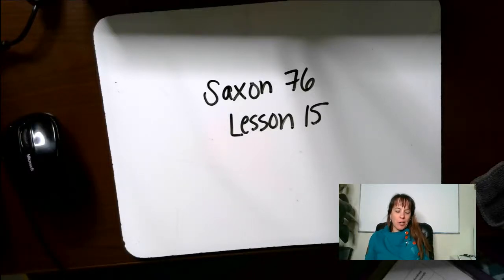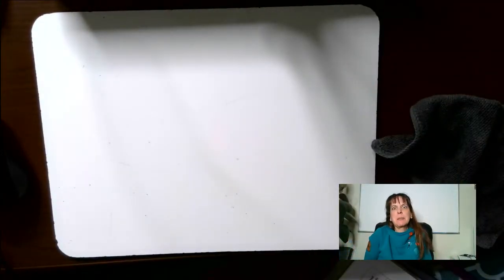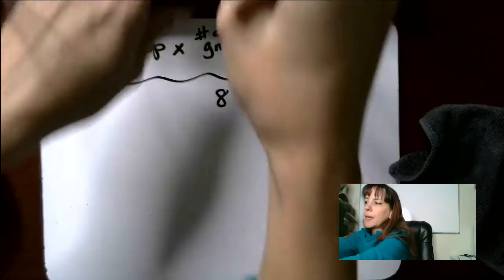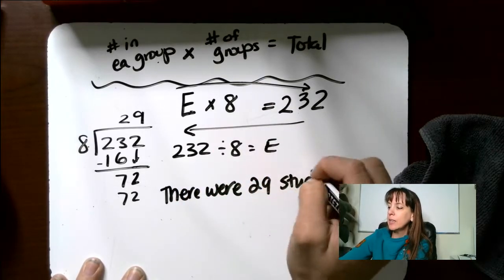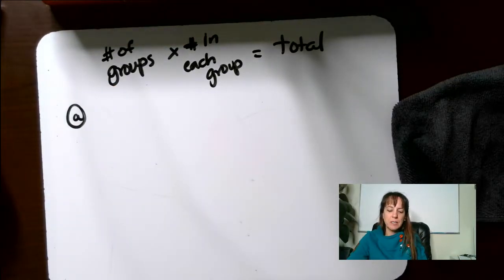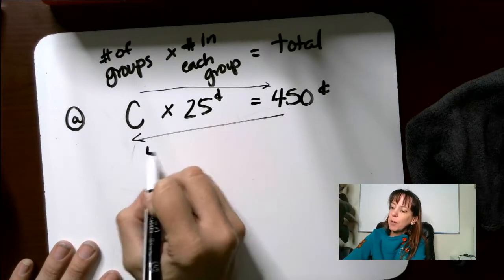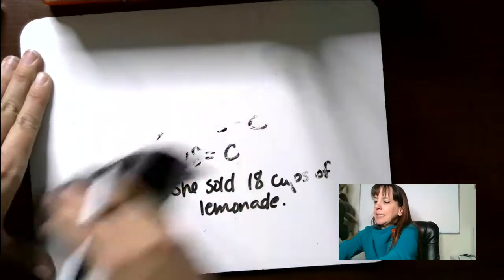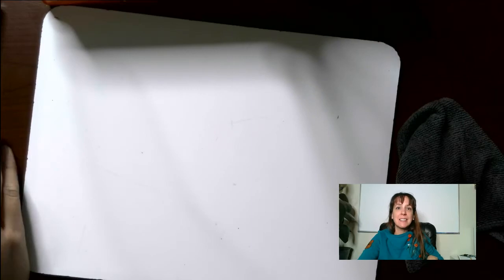Saxon 76, lesson 015, Equal Groups Stories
This is for Saxon math curriculum, geared primarily towards the students in my home school classes, however anyone is welcome to use these! I use Saxon 76 (3rd edition), Saxon 87 (2rd edition), Algebra 1/2 (3rd edition), Algebra 1 (3rd edition).